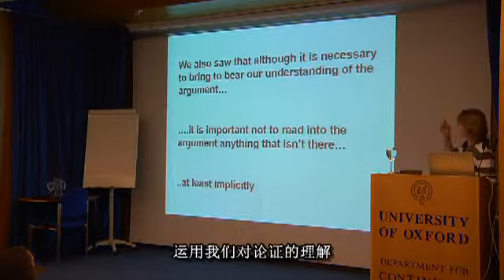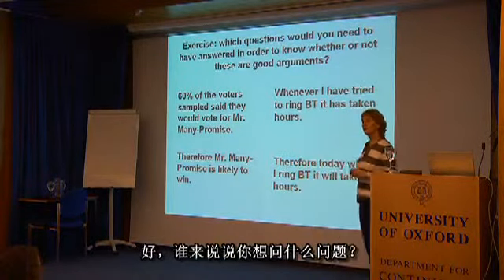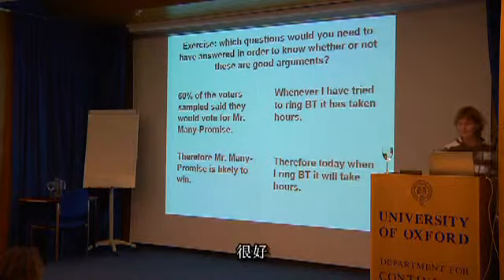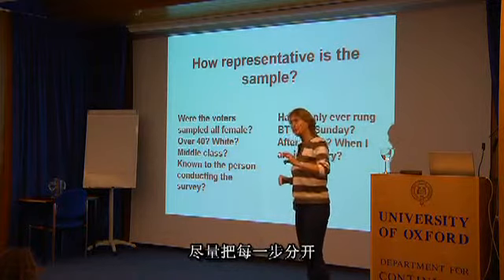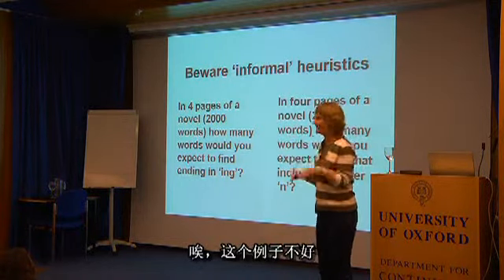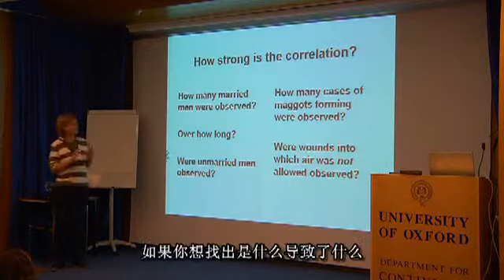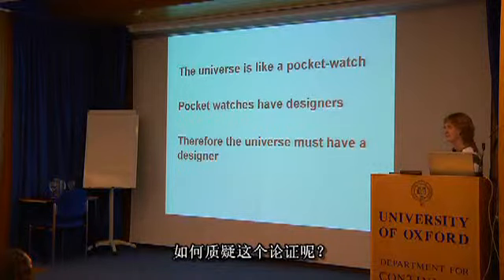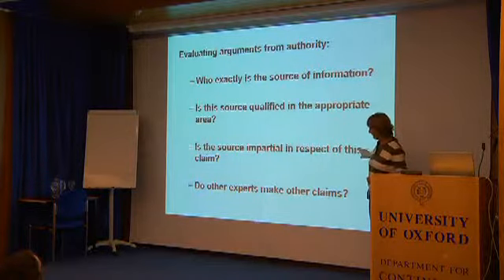批 判 性 推 理 入 门 第 4 集